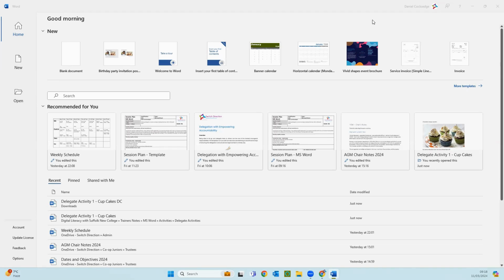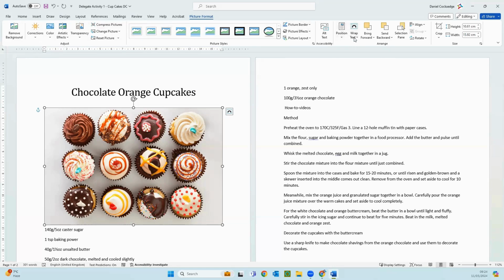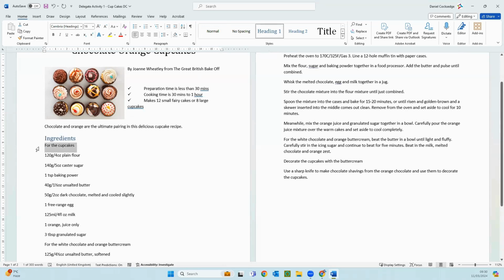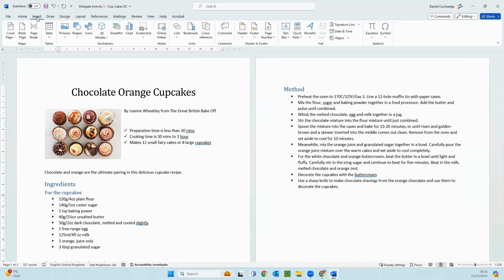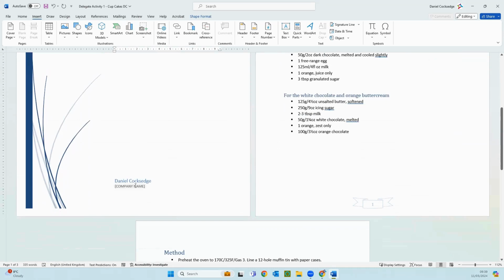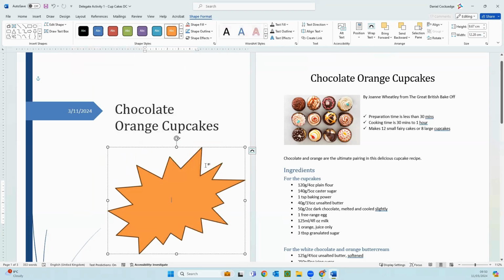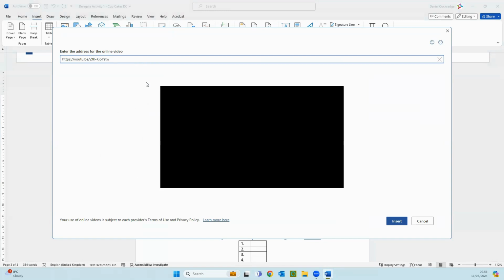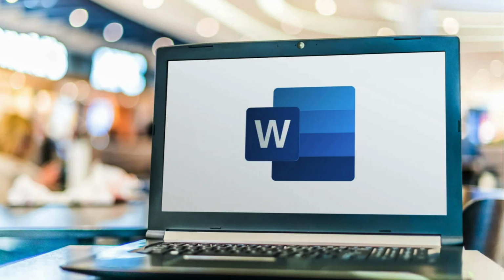MS Word: Looking at the Home and Insert Tabs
An introduction to the Home and Insert Tabs of Microsoft Word